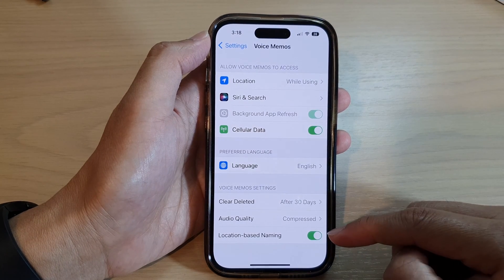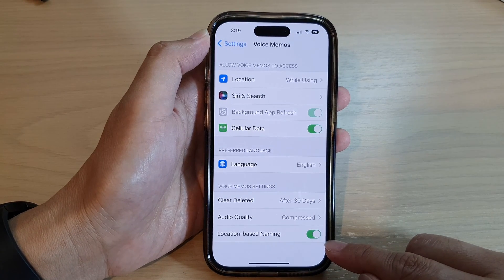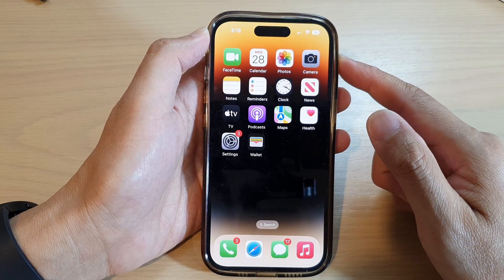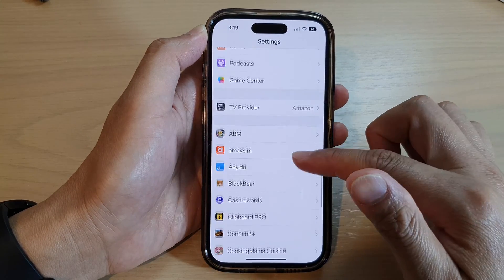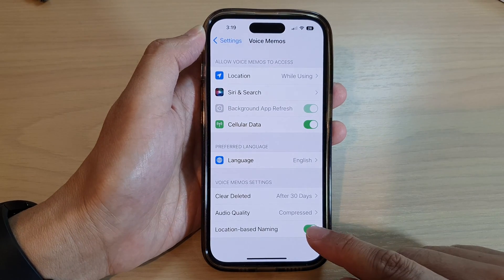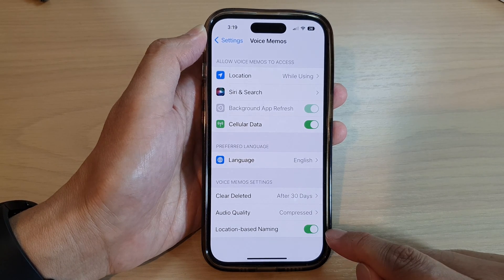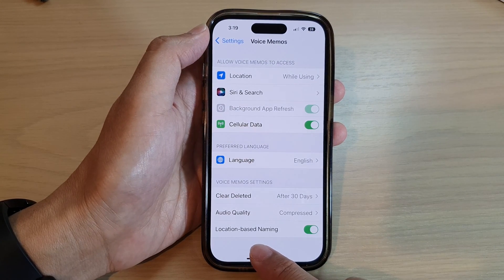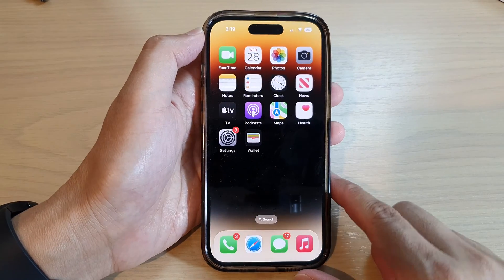iPhone 14/14 Pro Max: How to Enable/Disable Voice Memos Location-Based Naming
Learn how you can enable or disable voice memos location-based naming on the iPhone 14/14 Pro/14 Pro Max/Plus.